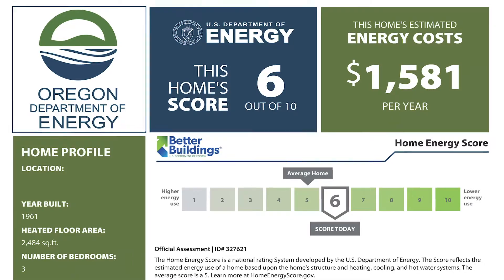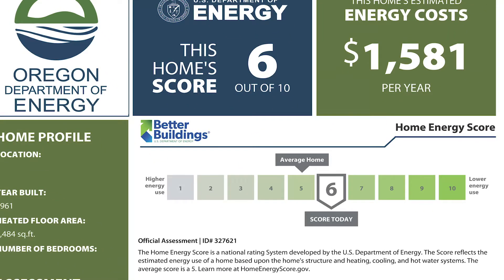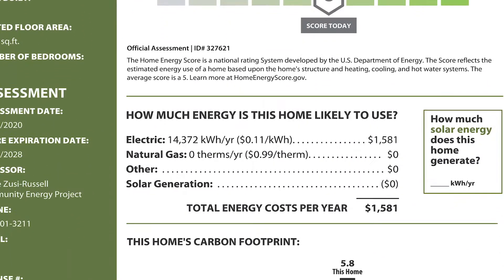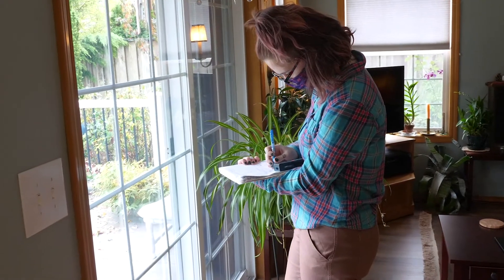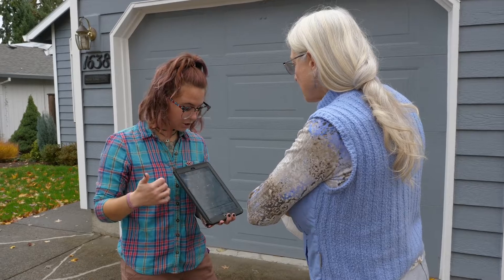Home Energy Score Assessment: How it Works